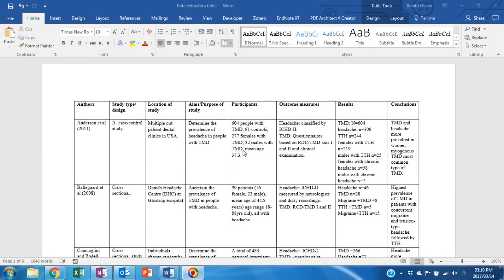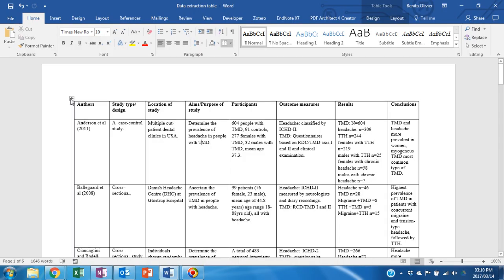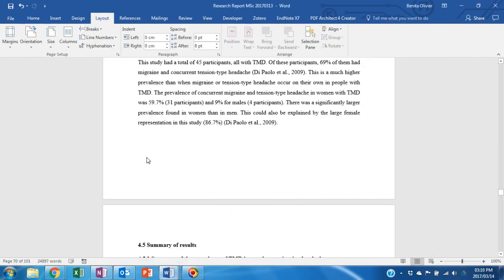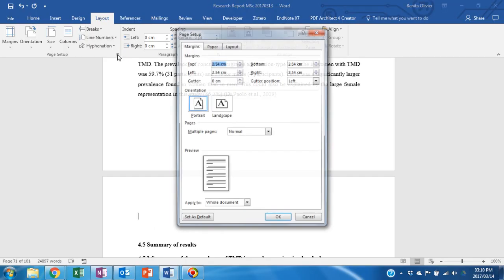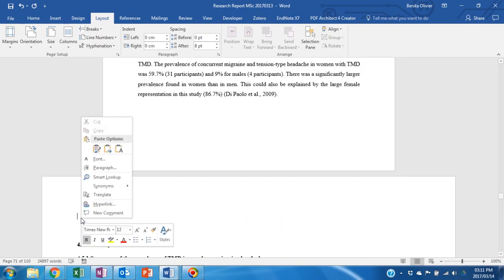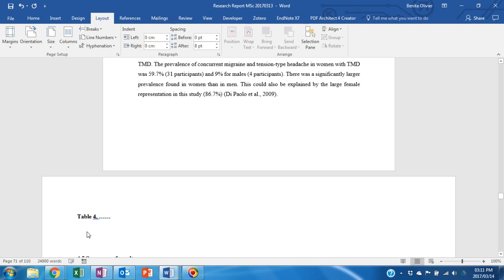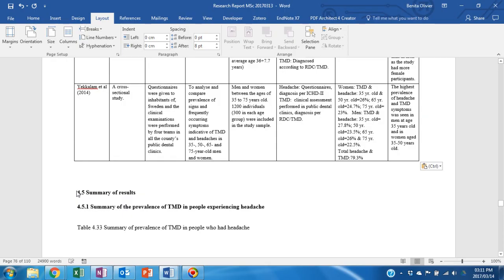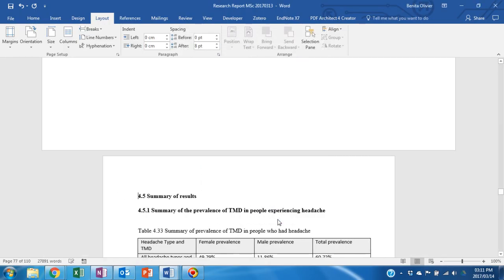How to insert a landscape page in a portrait document in Word 2016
This video will show you how to insert a landscape page in a portrait document in Word. This is especially useful if you have a landscape table that needs to be added to a portrait document. Knowing how to do this will save you hours of frustration when writing up your research project or manuscript.